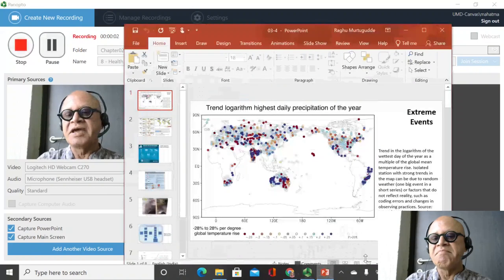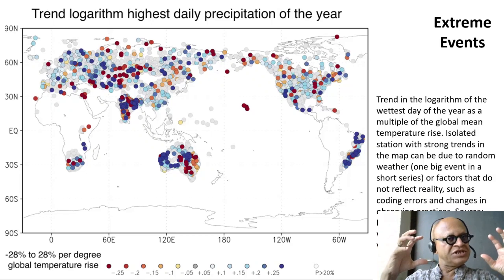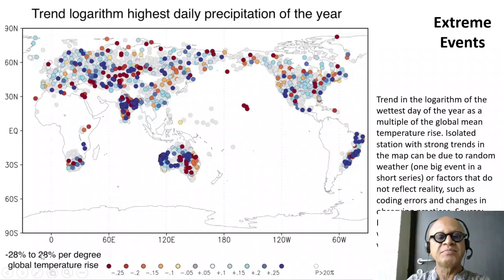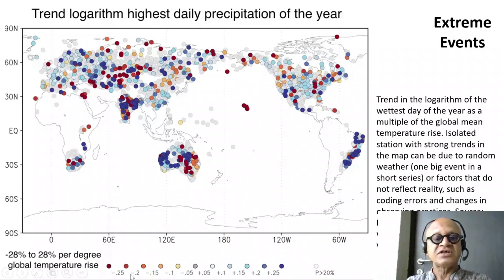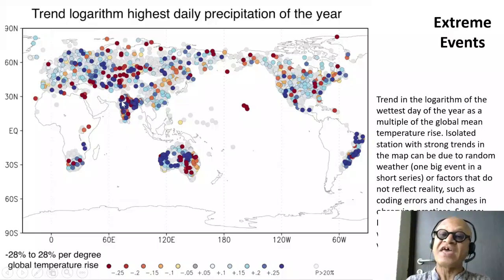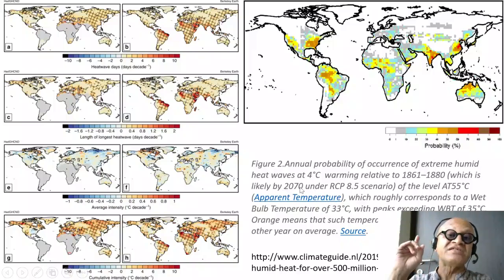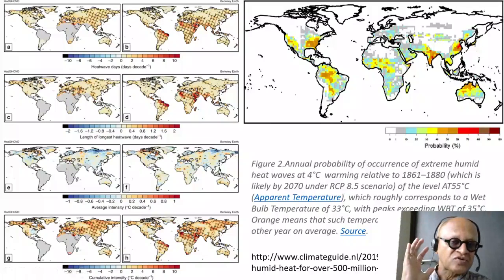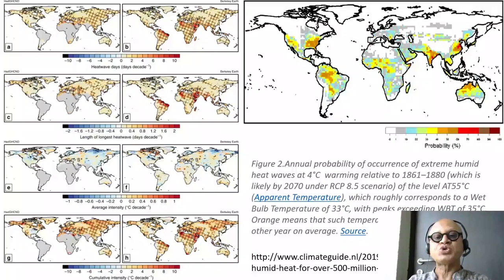8 Health Effects of Extreme Events